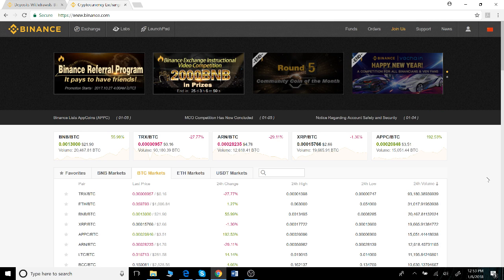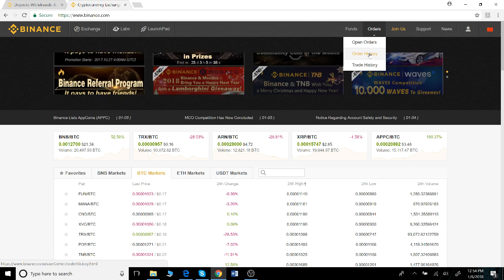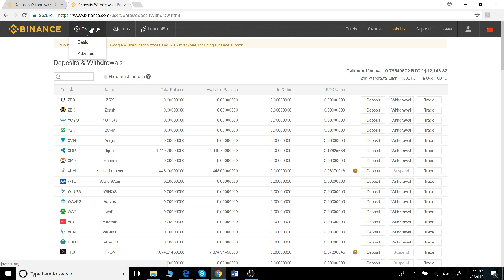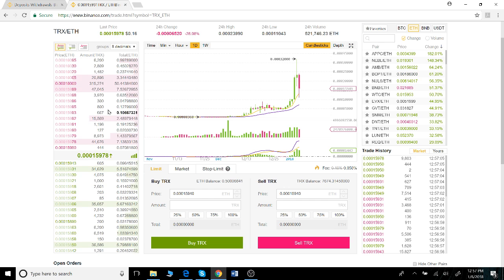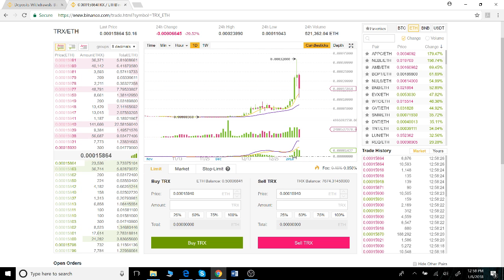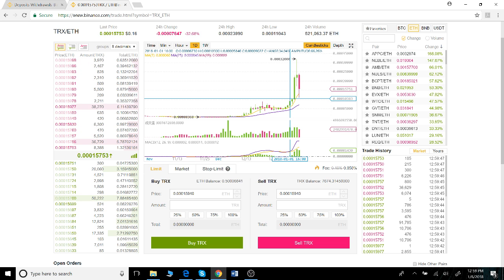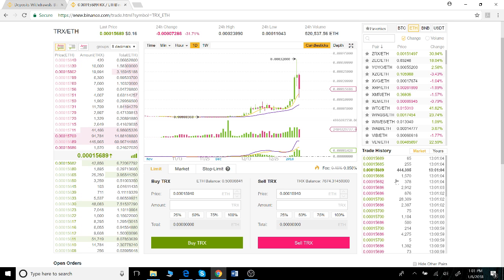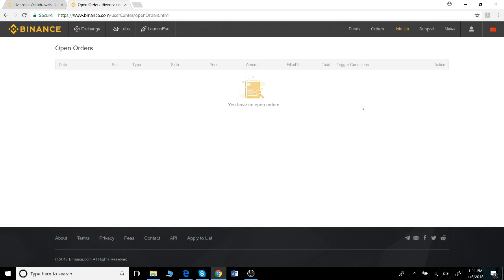Binance - Tutorial How To Use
Here is a very quick tutorial on how to use and navigate the Binance interface. I always try to make my videos quick and non-technical. If you enjoyed the video, the biggest "thanks" you can give me is to sign up with this link.